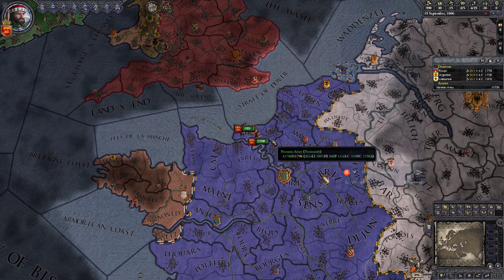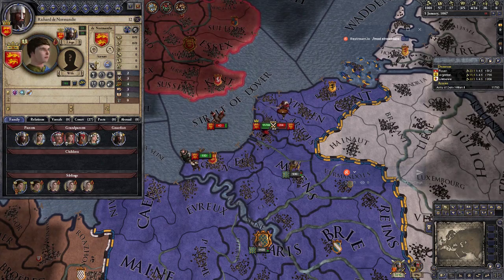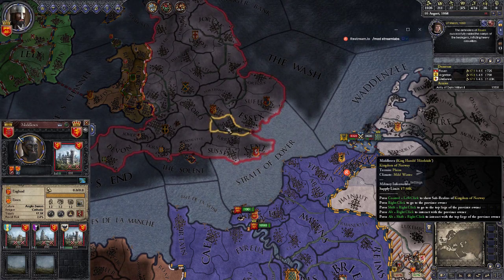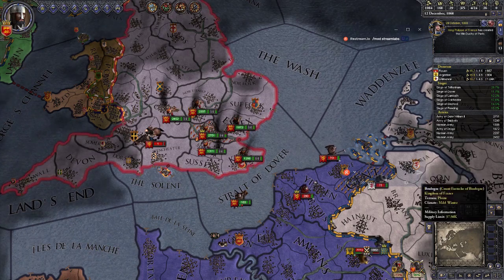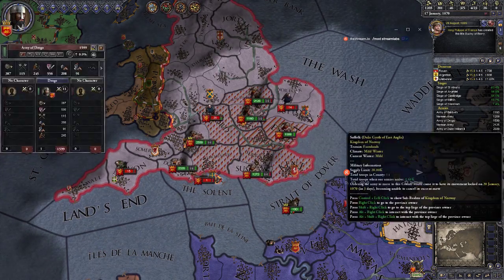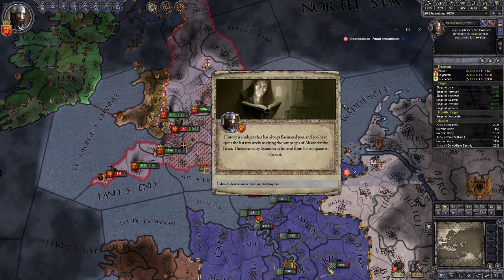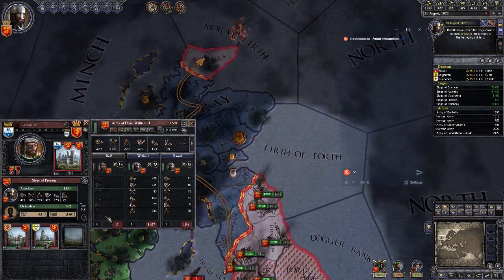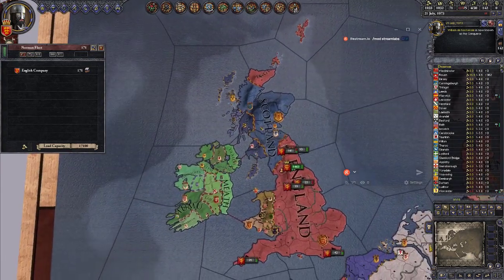The Absolute Beginner's Guide to Crusader Kings 2 (2019) S1:E2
In this episode we actually unpause and fight a long war. We talk about royal marriages, war strategy, and other stuff.